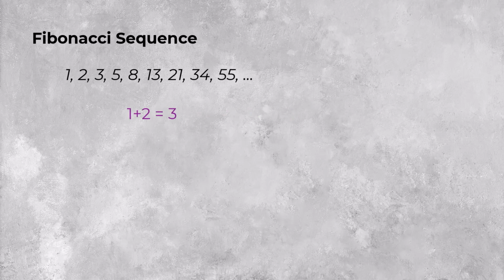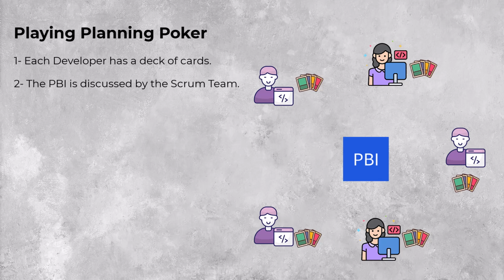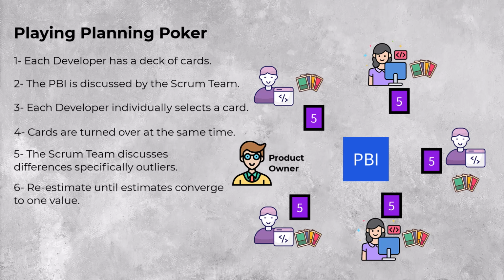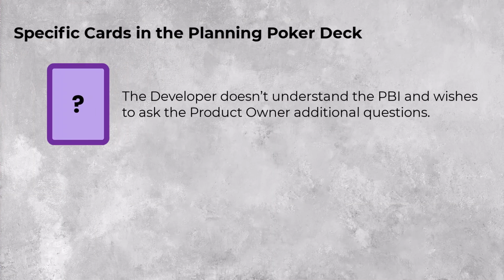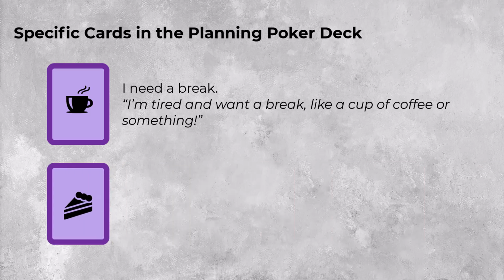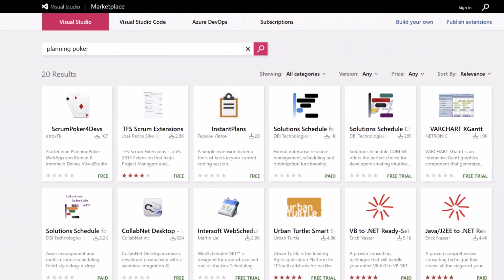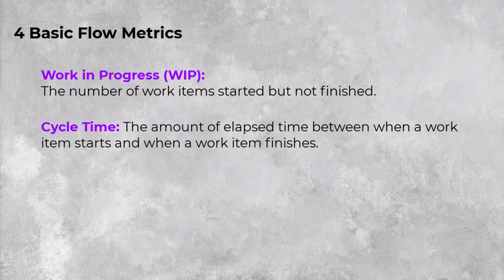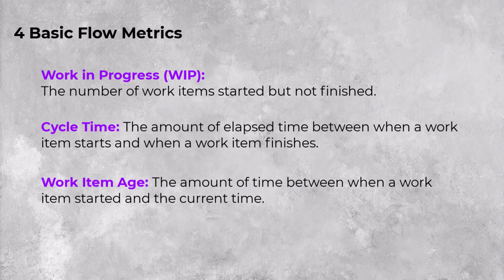Estimation in Scrum (Deep Tutorial)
This is a free step-by-step deep tutorial on Scrum estimation techniques.

There are three main categories of estimation:
1- Absolute Estimation
2- Relative Estimation
3- Flow Metrics

In this video, I will talk about thinking guidelines for estimation and introduce 6 estimation techniques.

More than that, I'll give you a comprehensive explanation of Planning Poker, a technique for Relative Estimation.

You can also start your Scrum journey with me if you want to learn the most accurate version of Scrum (Professional Scrum, Not Superficial Scrum).

It starts with my PSM (Professional Scrum Master) class. You can register for my PSM class on this link: